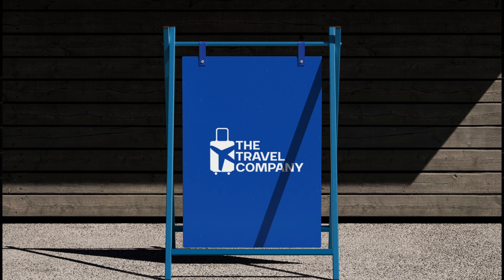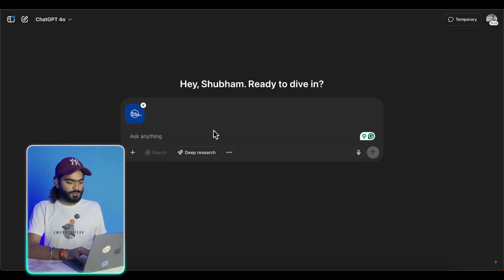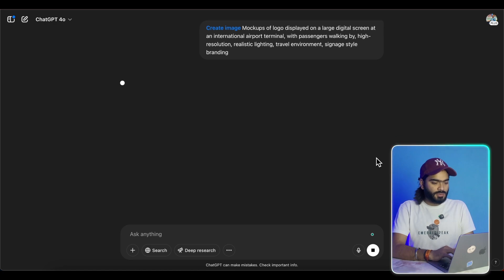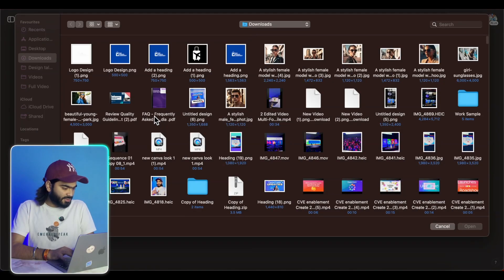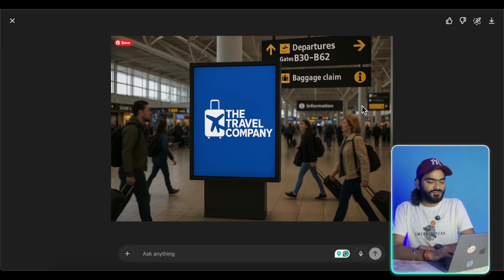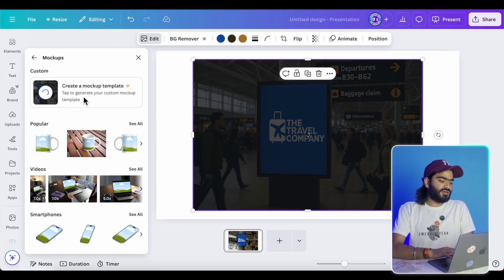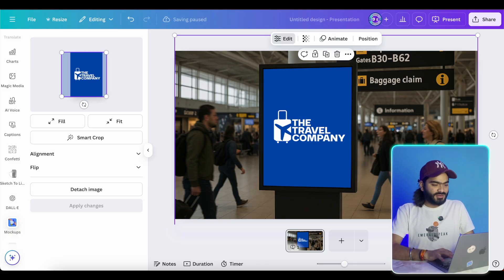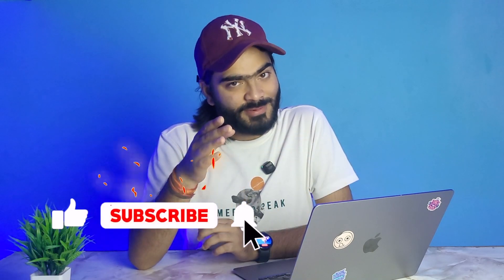I Asked ChatGPT to Make My Logo Mockups... Then Canva Took Over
In this video, I explored a unique workflow to create stunning logo mockups using AI tools. First, I used ChatGPT 4o's new image generation model to create realistic mockup scenes for my logo. The results were impressive, but something felt a bit off...

That’s when I switched to Canva’s latest ‘Create Mockup Template’ feature — and boom! It automatically turned my image into a drag-and-drop mockup template, making my logo look ultra-professional and crisp.

✅ How to generate realistic mockups with ChatGPT
✅ How Canva’s new tool makes your mockups even better
✅ Which tool I recommend for your next branding project

🎯 Whether you're a designer or a content creator, this video is packed with tips to level up your branding game with AI.

📌 Timestamps:
0:00 - Intro
0:27 - Generate Mockups With Chat GPT
4:37 - Enhance The Mockups With Canva
6:32 - Some more mokcups
7:08 - Outro